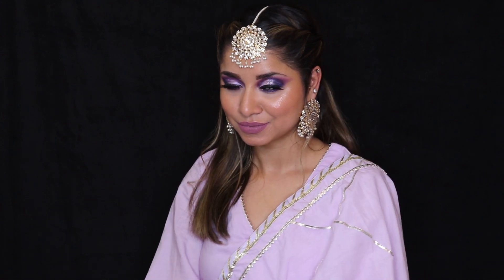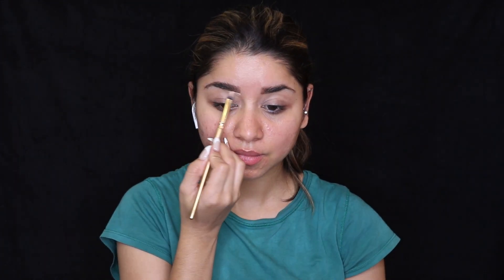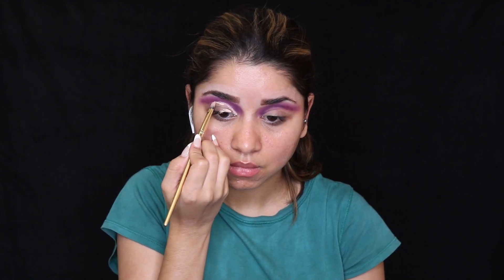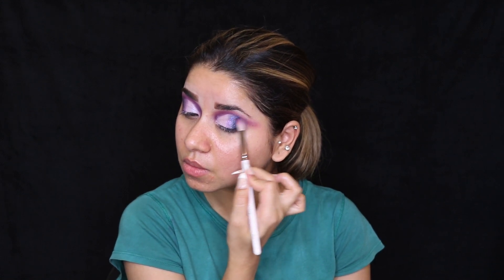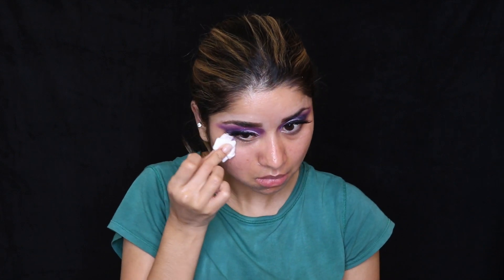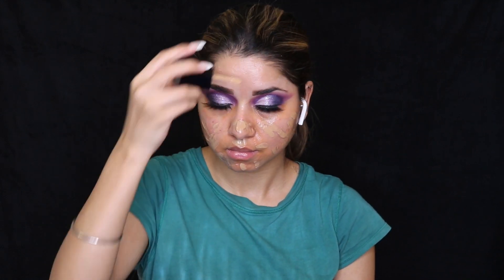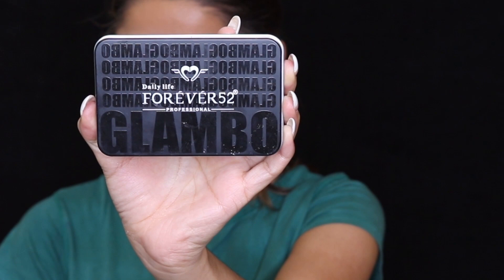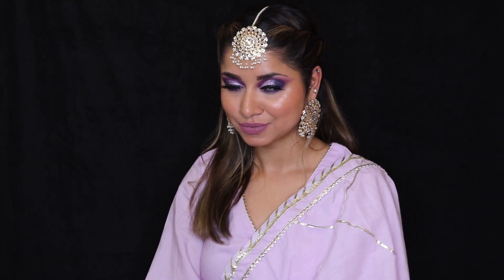Indian Wedding Guest Makeup Tutorial 2021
SEPHORA COLLECTION
Cream Lip Stain Liquid Lipstick - 87

PREET BIRANG :
My another REACTION YouTube Channel